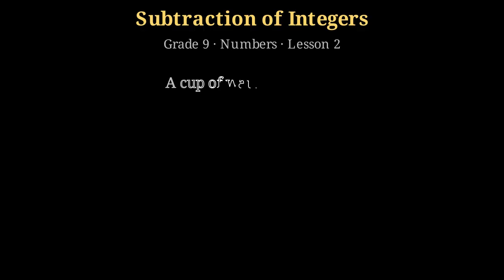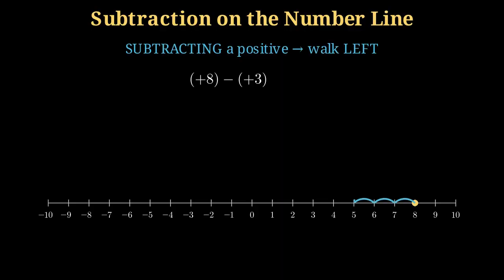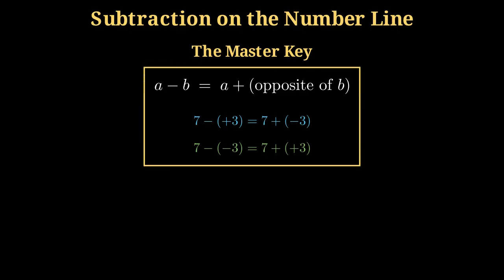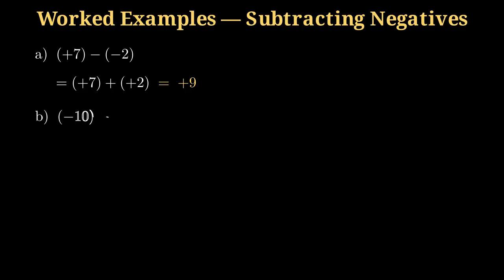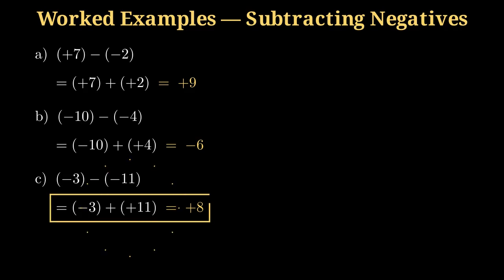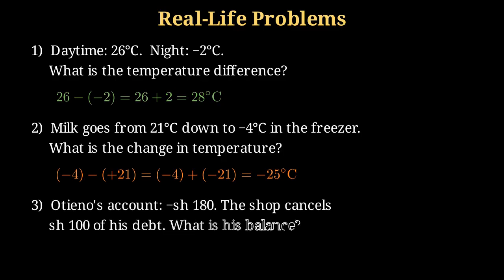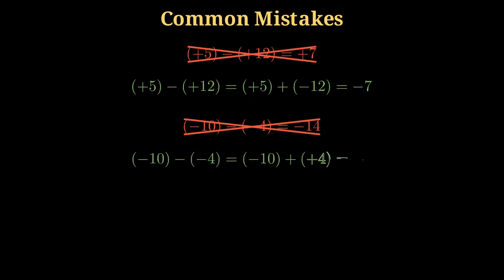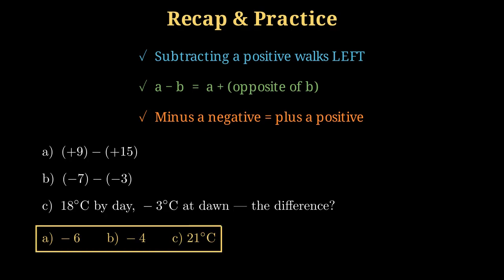Subtraction of Integers | Grade 9 CBC Mathematics — Lesson 2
Learn how to subtract integers — Grade 9 CBC Mathematics (Numbers strand, sub-strand 1.1 Integers), Lesson 2.

In this lesson you will learn to subtract integers on a number line, master the master key (subtracting = adding the opposite, including subtracting negatives), and apply it to real-life problems about temperature differences, cooling and debts. Fully worked examples, the common mistakes that cost marks, and practice questions to finish.

Chapters:
0:00 Introduction
0:38 What You'll Learn
1:03 Subtraction on the Number Line
2:42 Subtracting Positives
3:52 Subtracting Negatives
5:02 Real-Life Problems
6:45 Common Mistakes
7:58 Recap & Practice